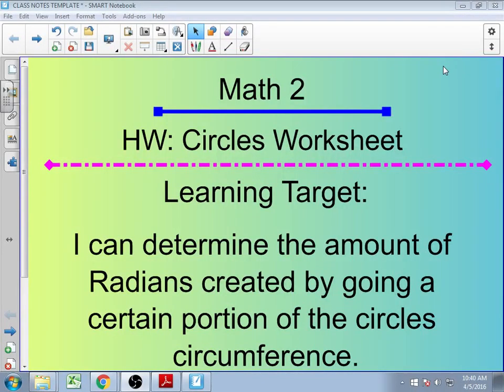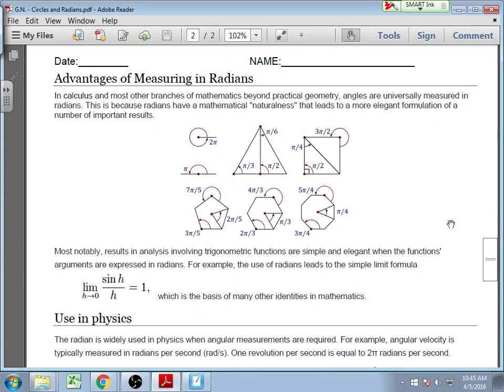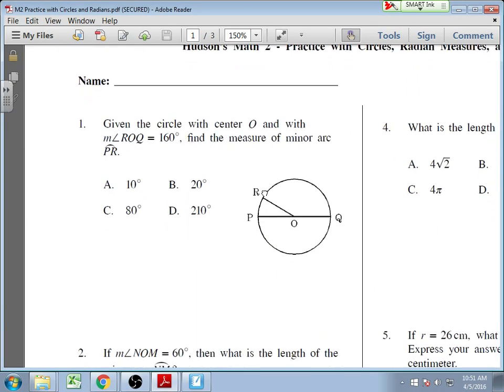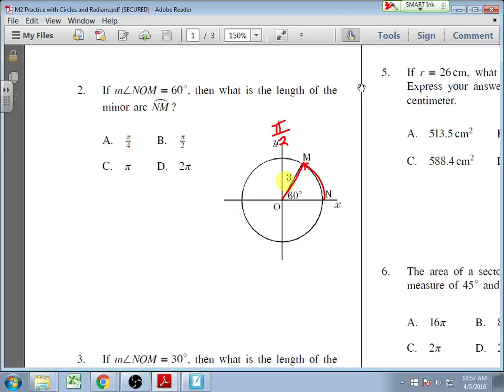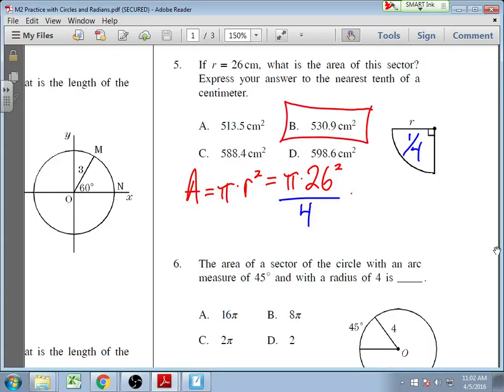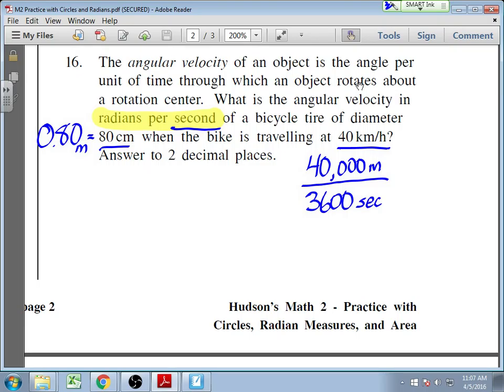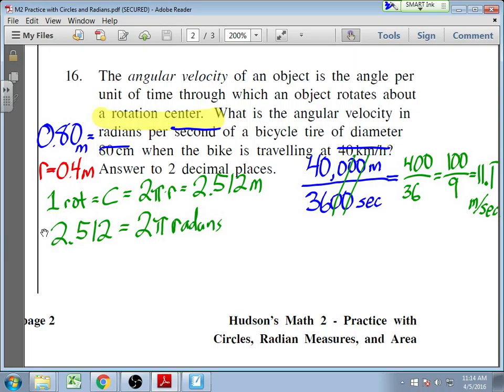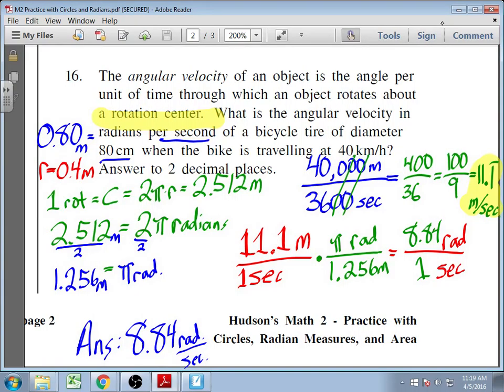M2 - Practice with Circles and Radians Pt. 2